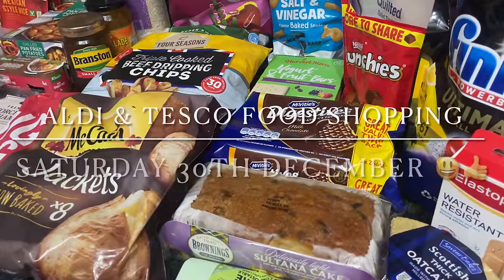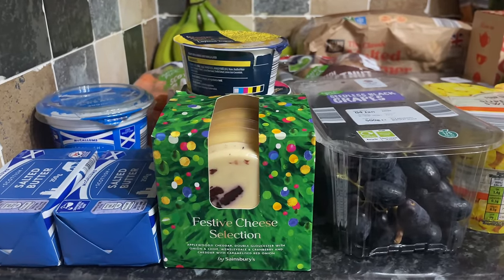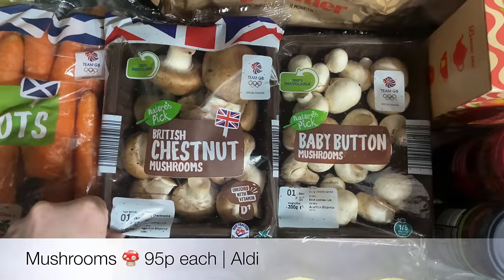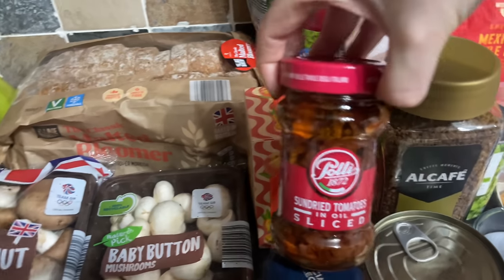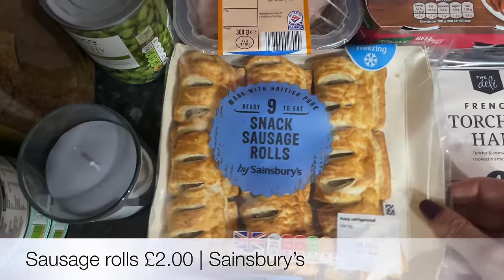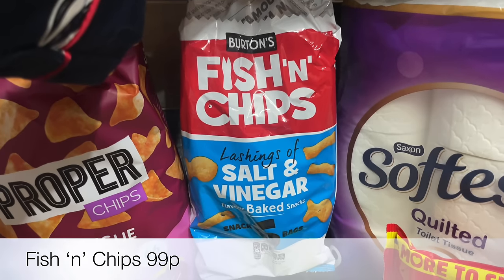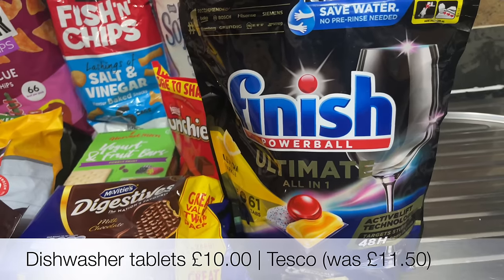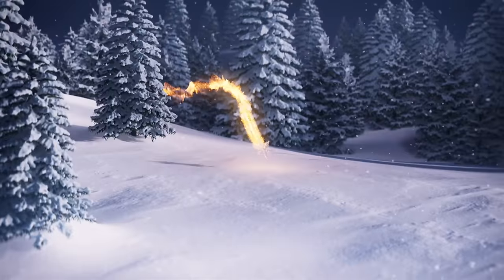Aldi, Tesco & Sainsbury's Scotland | UK Family grocery haul | 30th December :)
This week we spent just under £100 in Aldi, Tesco, Sainsbury’s and the local butcher :) This will do us for the week ahead…although we do, do top up shops throughout the week for things we run out of.

All the best for 2024!

My ‘merch’ store when you can buy a mug or something :)